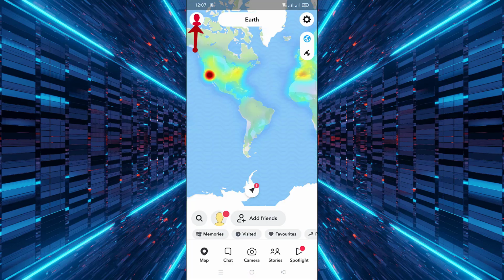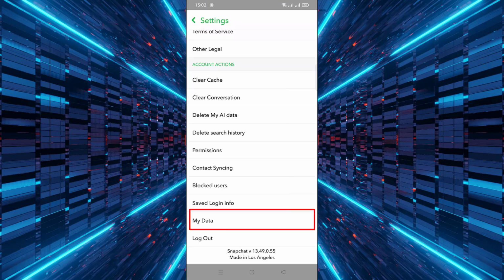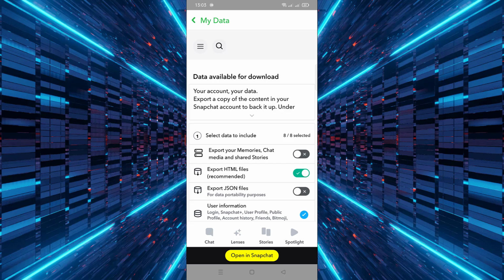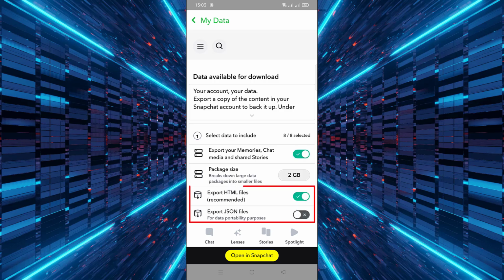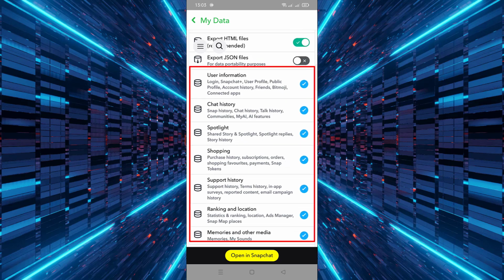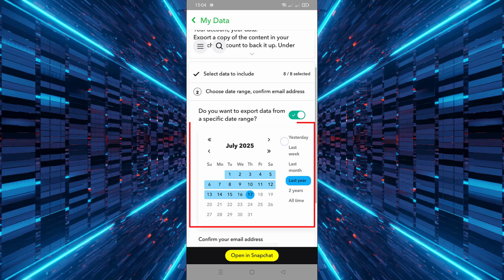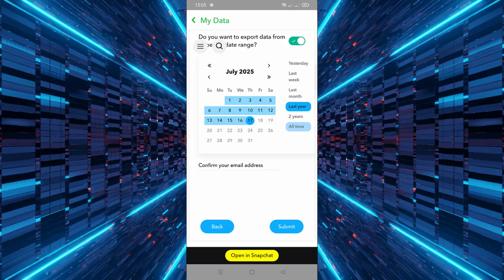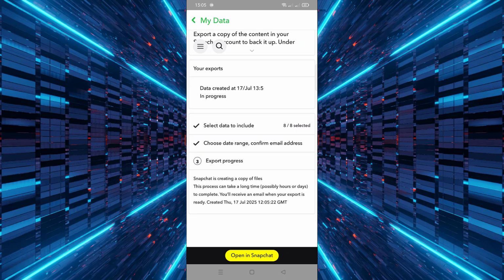How to Download Snapchat Data on Android Phone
📱 Learn how to download your Snapchat data on Android easily and safely.
📁 Export Snapchat memories, chats, and account info in just a few steps.

📧 Get a copy of your saved Snaps via email when your download is ready.
🛠 This guide covers selecting data formats like HTML or JSON.

⏳ Choose a time range: yesterday, last month, two years, or all time.
📤 Discover how long the export may take and when to expect your email.

📲 Works with the latest Snapchat version on Android smartphones.
✅ Perfect if you want to back up your Snaps, chats, and stories.

💡 Useful for privacy, memory backup, or account tracking.

Snapchat data download, export memories, Android Snapchat tutorial, download Snapchat files, get Snapchat history, Snapchat account data